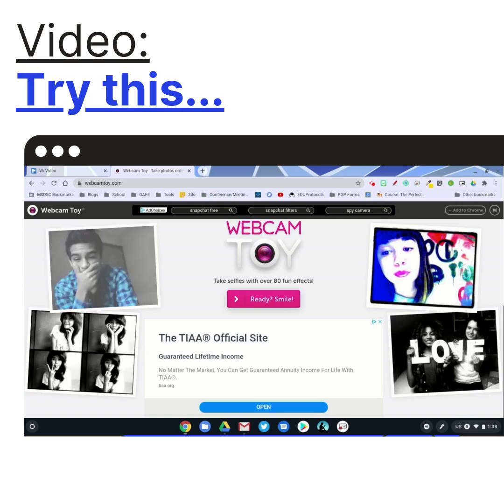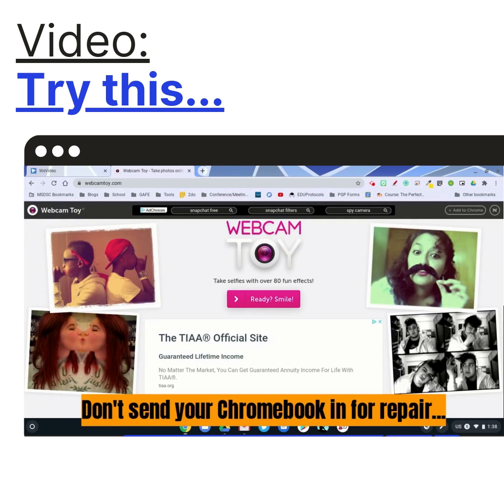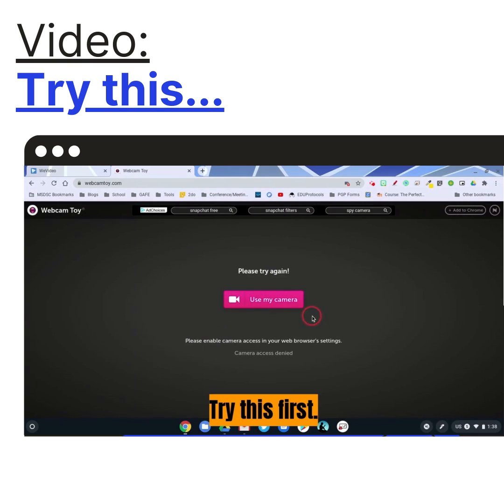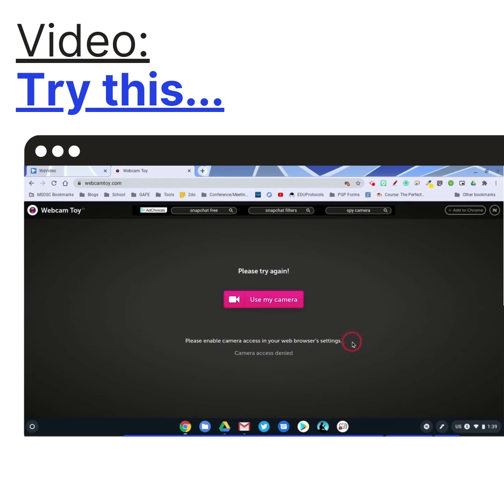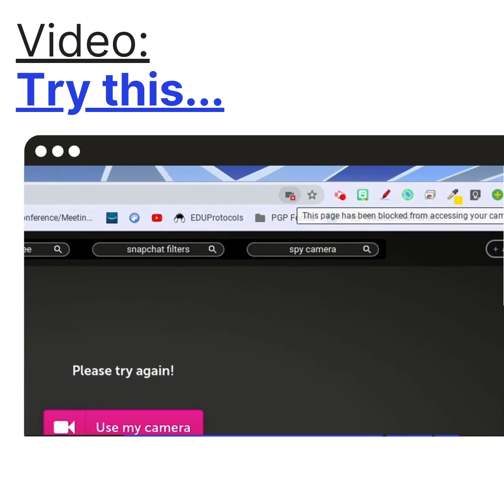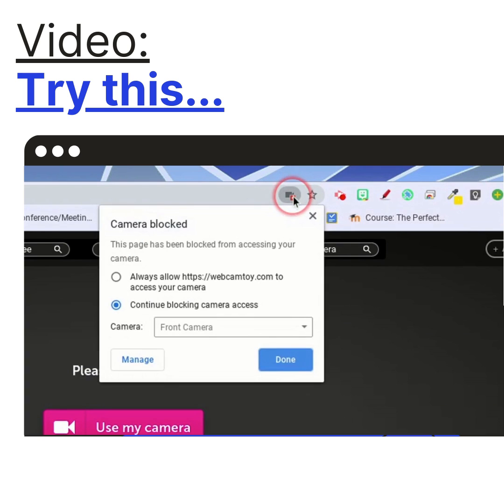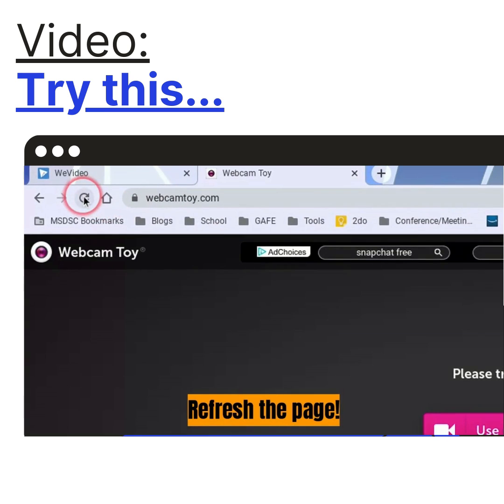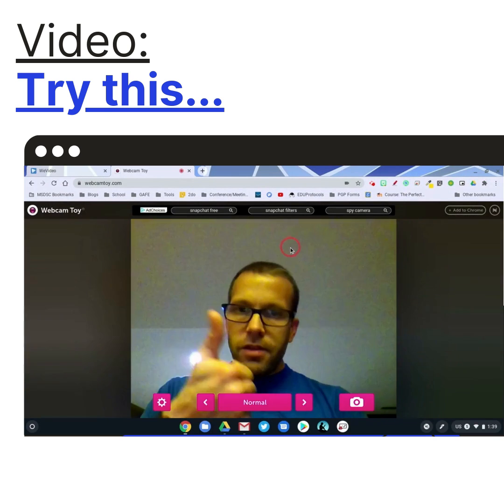Chromebook Tips: Blocked Camera Fix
This is a common problem. You visit a website and it asks to access your camera. You have two options "allow" or "block". This gets confusing because this is the same box that pops up when a website wants you to allow notifications. So you block...now you can't access your camera when you need it. Here is how to fix it.